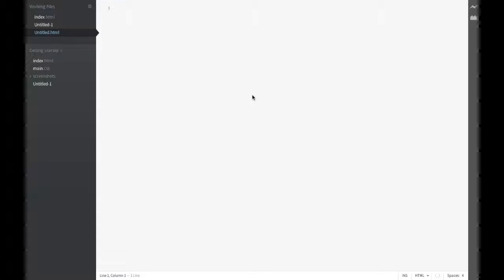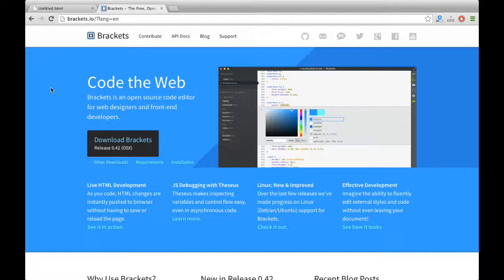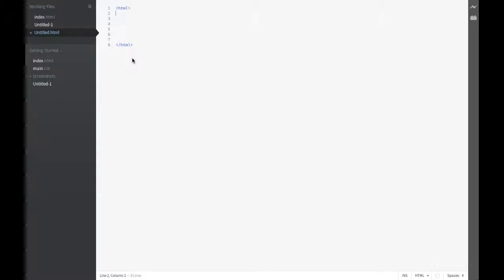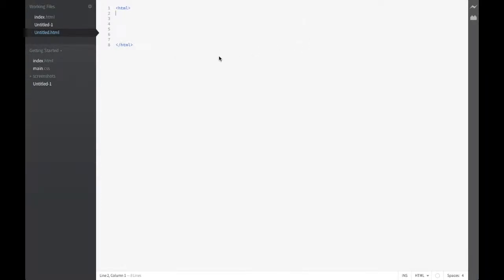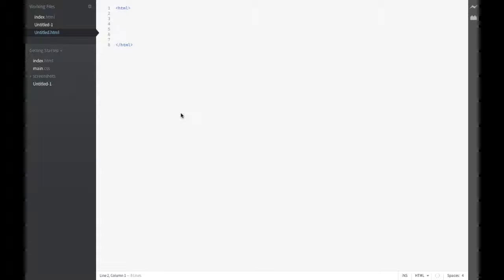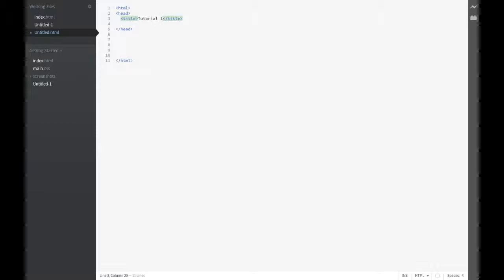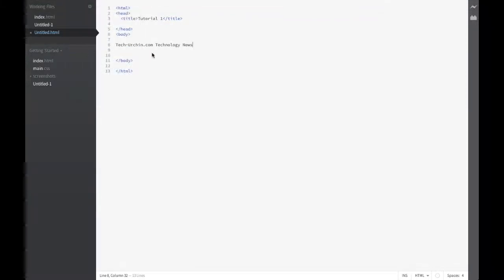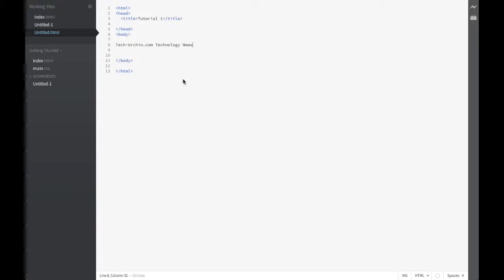HTML Tutorial 1: Intro and Basics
with Matthew Kaufman
            Owner/CEO

Video Recorded with: Quicktime
Audio Recorded with: Garageband